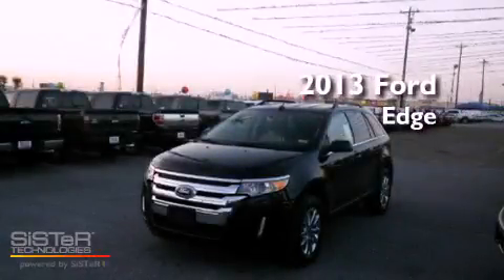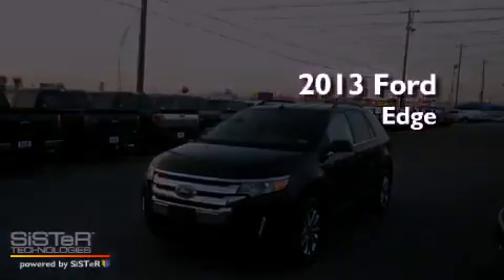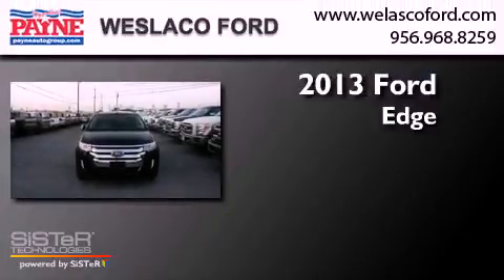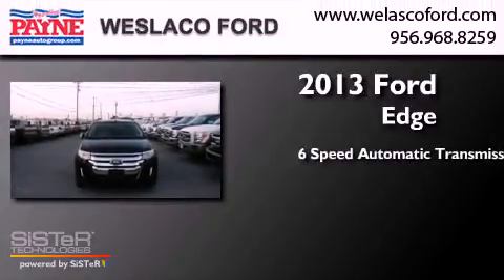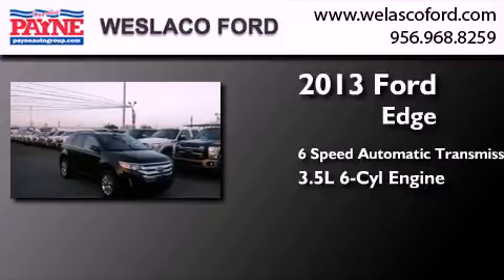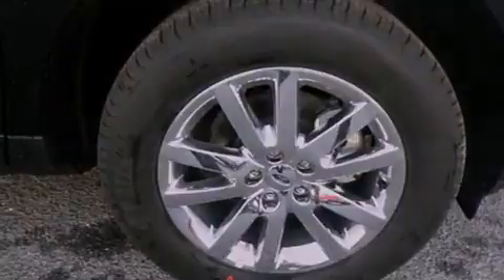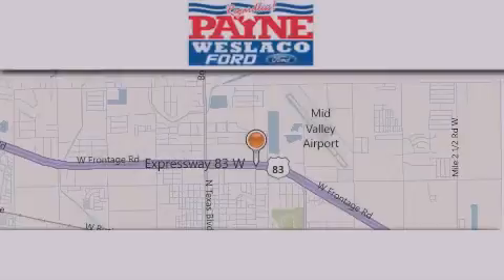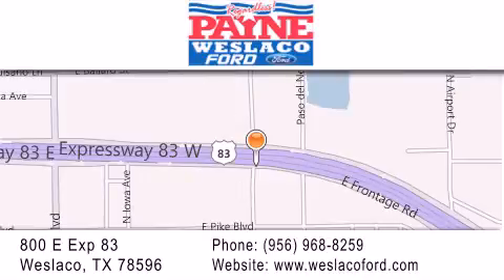2013 Ford Edge Laredo TX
Year : 2013
 Make : Ford
 Model : Edge
 Engine : 3.5L V6
 Trans . : Automatic 6-Speed
 Exterior : Tuxedo Black Metallic
 Miles : 4
 Interior : Charcoal Black w/Leather-Trimmed Heated Bucket Sea
 Stock : BB70118

 800 E. Exp. 83